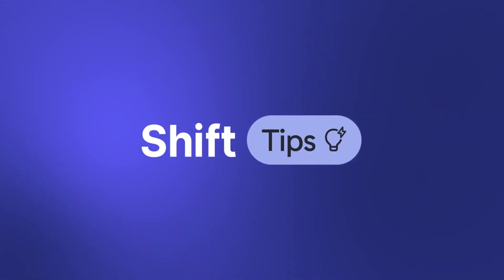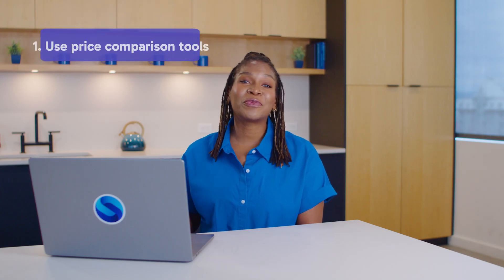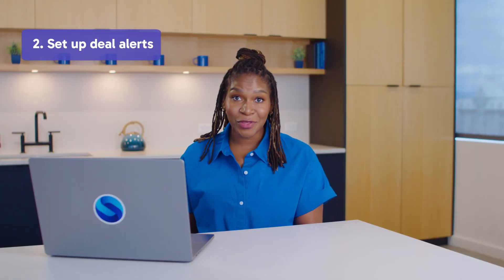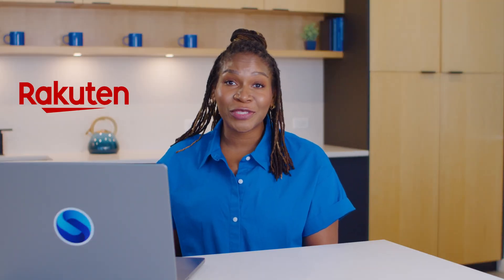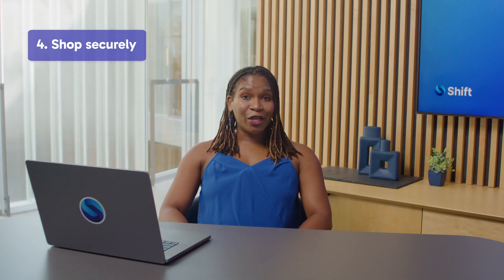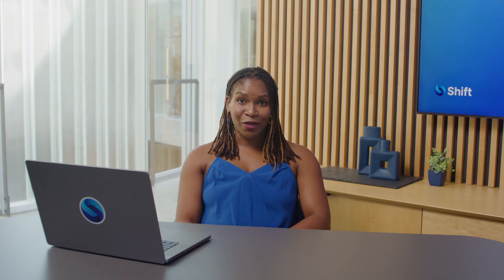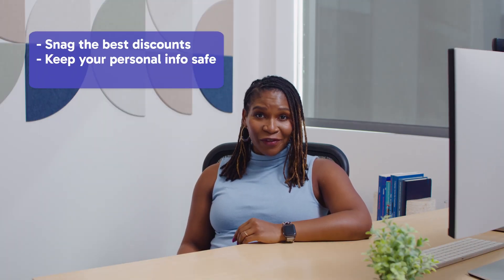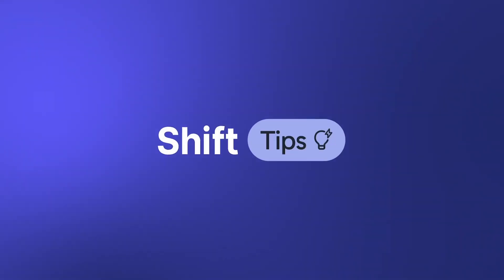Smart shopping 101: find deals & stay safe online | Shift browser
In this episode of Shift Tips, we share essential tips for scoring the best online deals while shopping securely. 🛍️💵 Learn how to use price comparison tools, set up deal alerts, avoid suspicious offers, and prioritize secure sites. Plus, discover how to organize your orders for easy tracking. With all these tools available within Shift, you can streamline your shopping experience.

0:00 Intro
0:25 1. Price comparison tools
1:00 2. Set up deal alerts
1:22 3. Is it too-good-to-be-true?
1:45 4. Shop securely
2:10 5. Stay on top of purchases
2:27 Outro